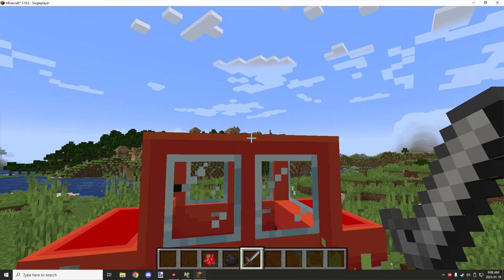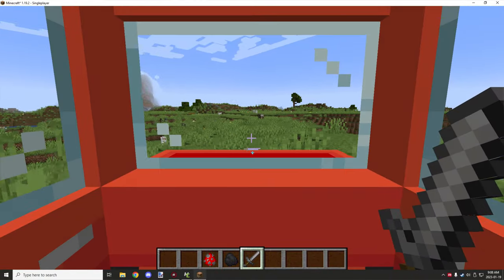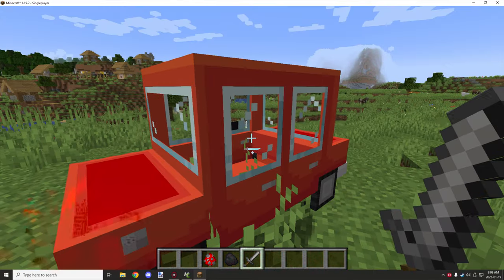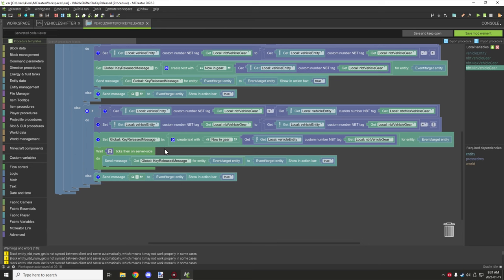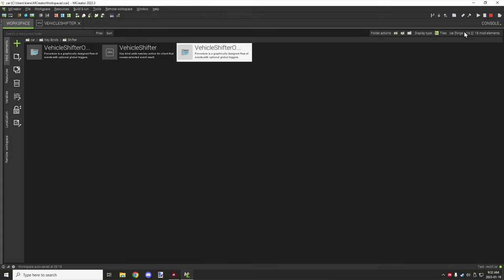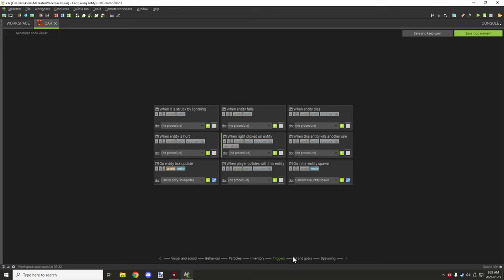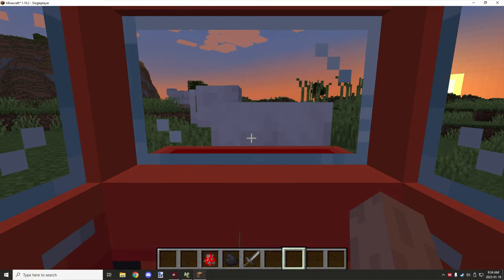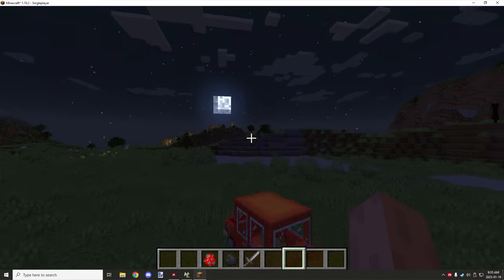MCreator: How to make cars with gears | 2022.3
Today's tutorial is a follow up tutorial on the car series I am doing. Today I will cover how to make a gear system with different speeds for the vehicle.

It is advised that you also watch the following tutorials before you expand to this tutorial.

► CHAPTERS
0:00 Intro
0:10 - In-game Example
2:44 - Internal Spawn Changes
3:37 - Update Tick Changes
9:57 - New Block Tag
10:48 - Shifter Key Bind
11:55 - Shifter Key Pressed
16:18 - Shifter Key Released
20:49 - Movement Speed Test
22:49 - Watch Next